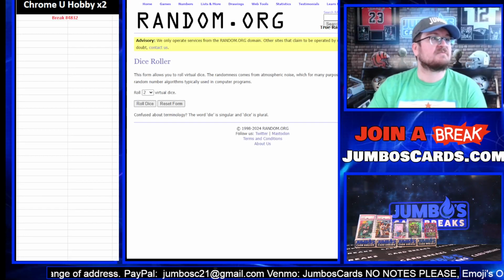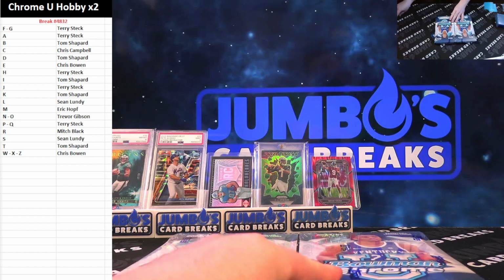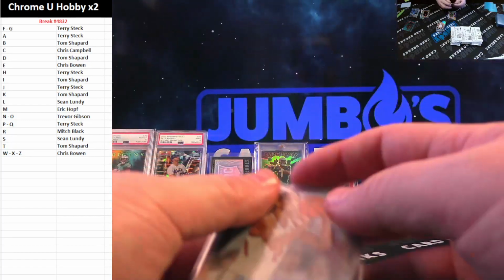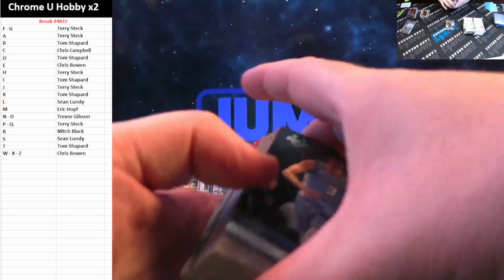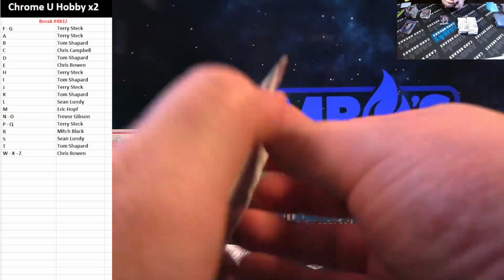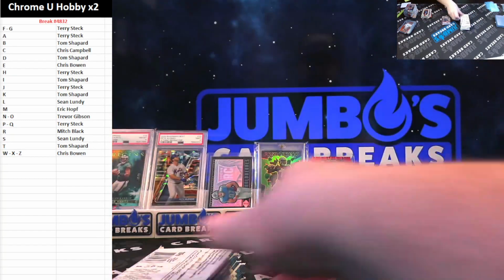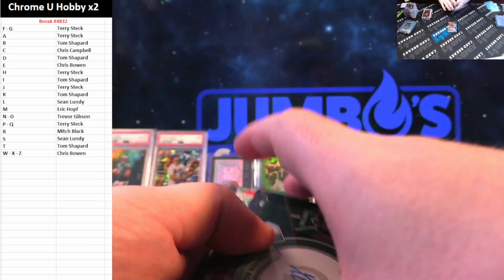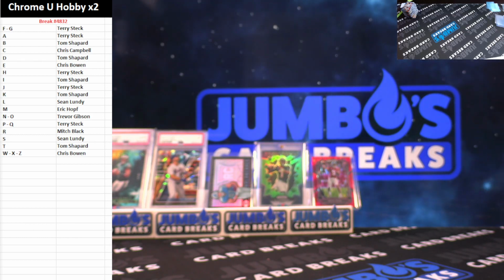BREAK #4832 Chrome U Hobby x2